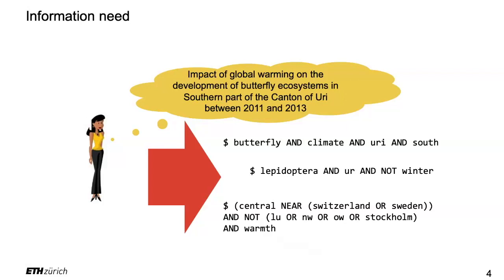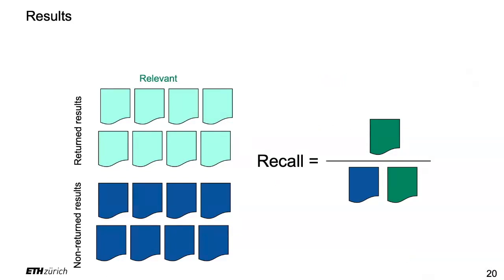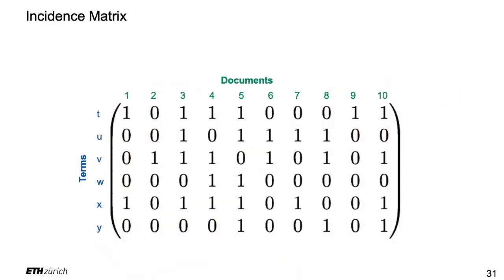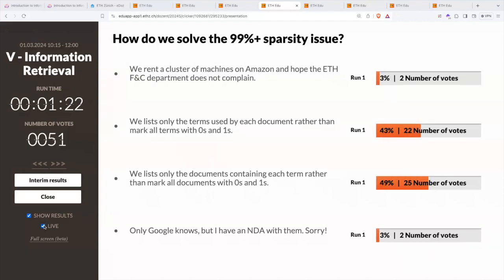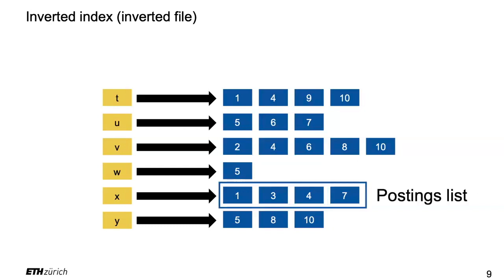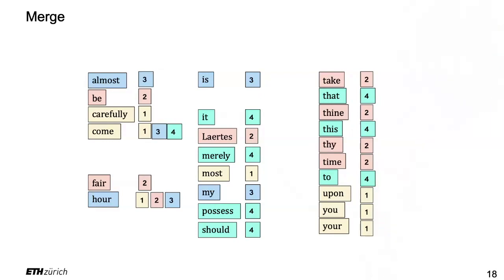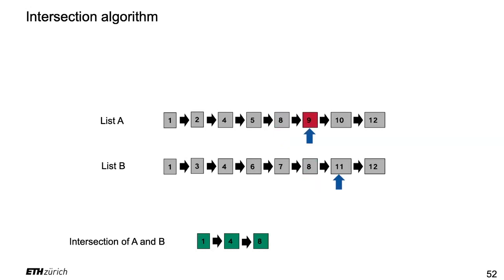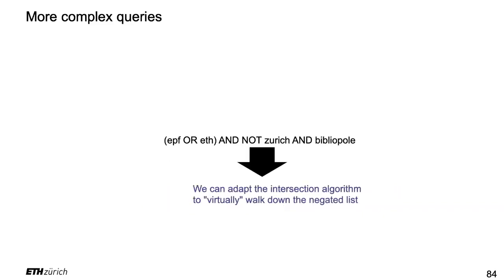2 - Boolean retrieval (2/2) - Information Retrieval - ETH Zurich - Spring 2024